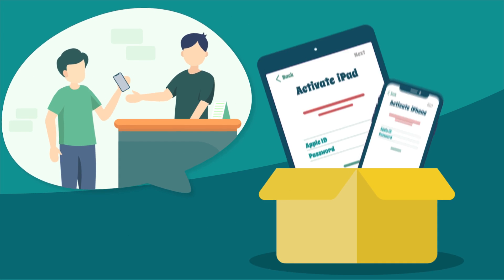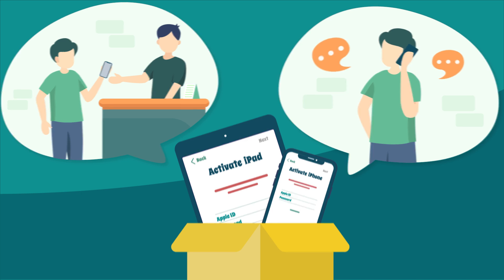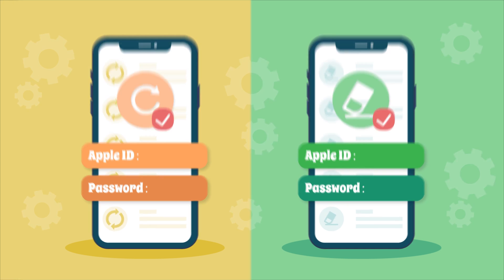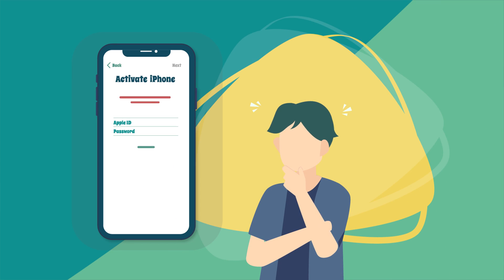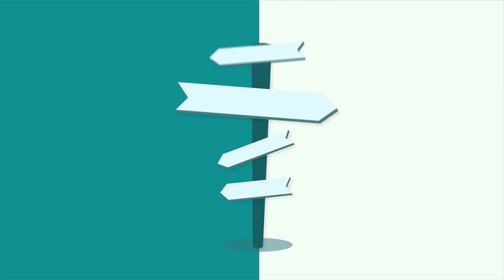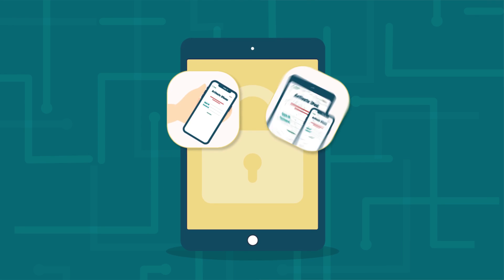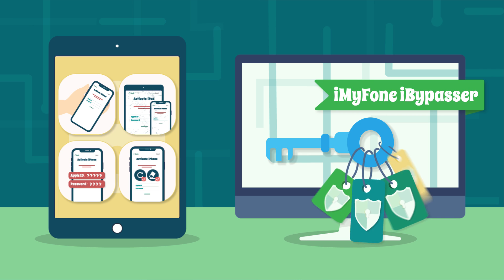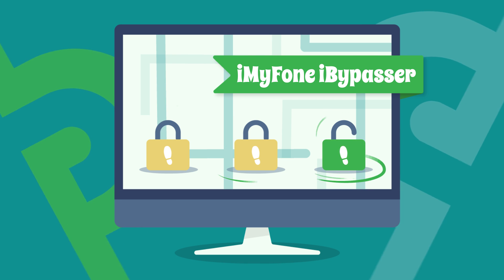How to Bypass iCloud Activation Lock without Previous Apple ID and Password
iMyFone iBypasser can easily bypass iCloud activation lock on iPhone, iPad or iPod touch to access your locked iDevice. No need for Apple ID or passwords!

Note: After bypassing the activation lock with iMyFone iBypasser, the iPhone/iPad/iPod touch will be jailbroken. You can access the device again for daily use except for the function of phone call, cellular and iCloud of your new Apple ID.

You can easily bypass the activation lock screen to enter your locked iOS device and use a new Apple ID in any scenarios:

✔Scenario 1. Get a second-hand iPhone without turning off the Find My iPhone feature, and you don't know the password to remove iCloud Activation Lock after reset.

✔Scenario 2. Forget your Apple ID and password to unlock iCloud activation lock; Or the Apple ID and the password were set up by others and you don't know them.

✔Scenario 3. If you didn't log out the Apple ID or turn off the Find My iPhone feature, it will require you to enter the Apple ID and passcode to activate it after restoring the device.

✔Scenario 4. Apple ID be hacked by some malware without your knowledge, or the Find My iPhone feature is turned on by others with unknown Apple ID logged in.